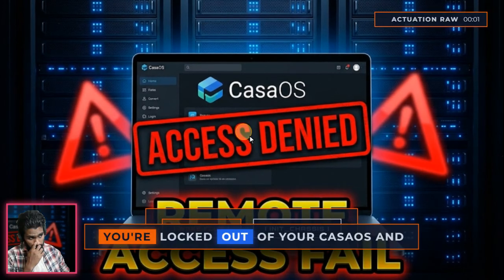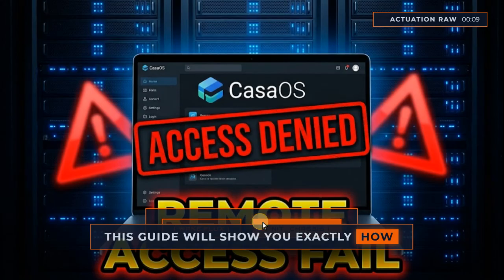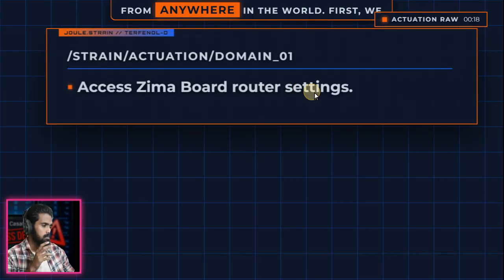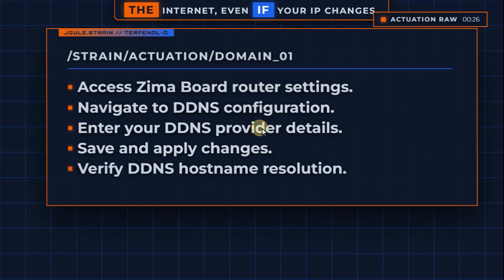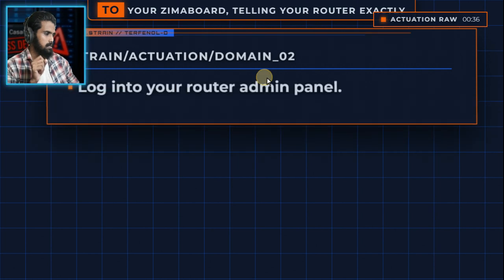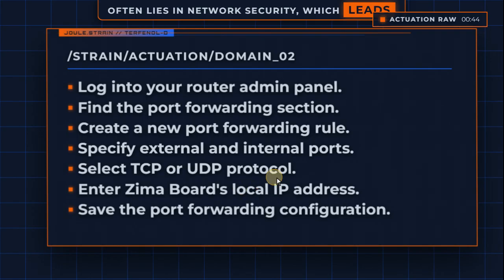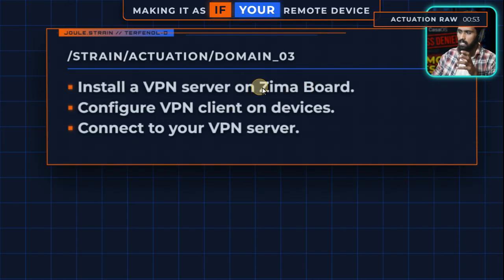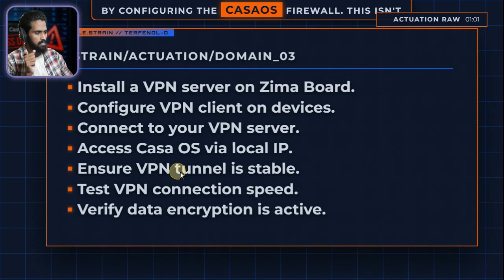Access CasaOS and ZimaBoard Outside Local Network Remotely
Unlock CasaOS and ZimaBoard remote access from anywhere with this comprehensive guide. Learn how to securely access your server outside your local network, ensuring your data and applications are always within reach. This tutorial covers essential configurations and troubleshooting for seamless remote connectivity.

This guide was created using CasaOS version 2.7.3, running on a ZimaBoard 2352 single-board computer with 8GB RAM, operating on Debian Linux 12 (Bookworm). Network configuration involves a standard home router with UPnP enabled and a dynamic DNS service for external access.

Timestamps:
00:00 Intro & Cause Of Accessing CasaOS Remotely
00:13 Setting Up Dynamic DNS
00:32 Configuring Port Forwarding
00:51 Establishing VPN Connection
01:10 Securing Your ZimaBoard Remote Access

Topic Covered:
• Setting up external access for CasaOS
• Remote ZimaBoard server management
• Configuring dynamic DNS for servers
• Essential port forwarding techniques